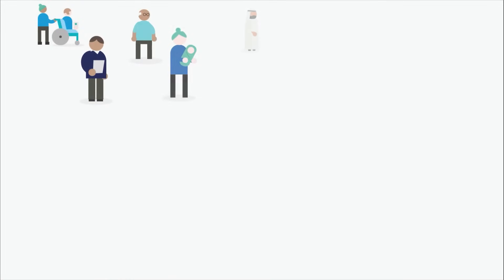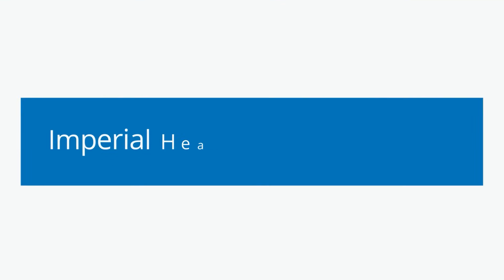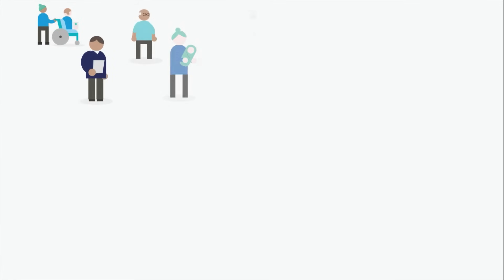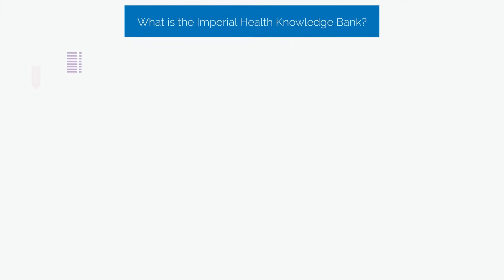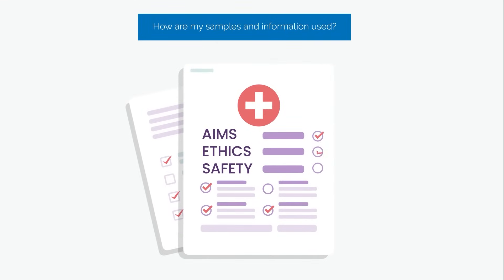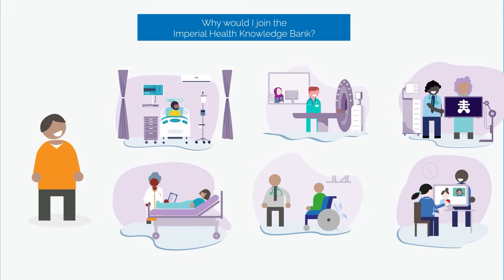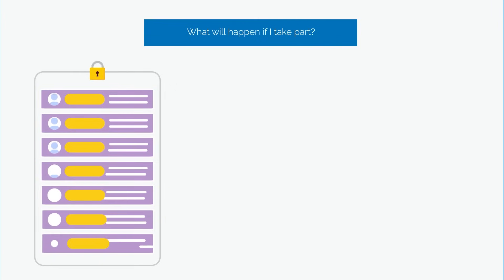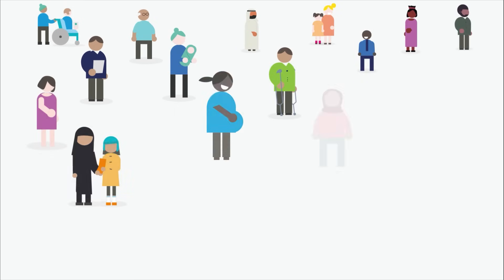Imperial Health Knowledge Bank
The Imperial Health Knowledge Bank is a list of people who are interested in taking part in future research studies and allow us to store their health information. This will include data collected during routine care and patients will also have the option to provide a blood sample.